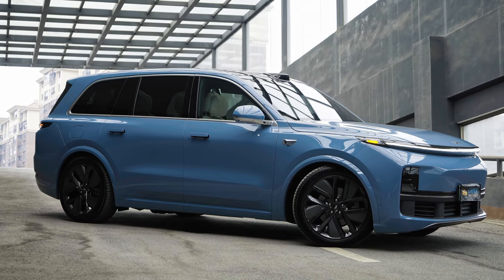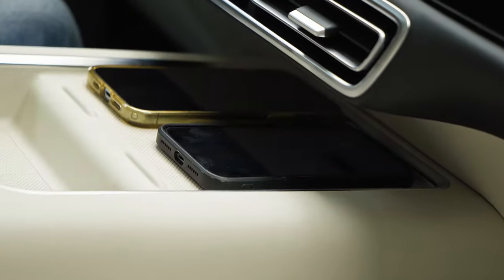Using China’s No1 EREV as a Portable Battery - Li Auto L9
We’ve seen the Li L9 before. We’ve talked about all the features it has and what it is like to drive. But how about doing some fun things with the Li L9 that you might not have thought about…

0:00 - Intro
0:50 - Opening

1:29 - Li L9 Weaknesses
2:12 - Li L9 Power, Suspension, ADAS
3:16 - Li L9 Exterior
3:24 - Li L9 Interior

4:20 - Camping
5:34 - Sports Bar
6:41 - Music

8:03 - Movie Immersion
8:39 - Gaming
9:13 - Working

9:31 - Conclusion
9:56 - Outro

1）The Li Auto L9 at the time of publishing has an ADAS system rated at Level 2, this car CANNOT drive itself without the driver constantly monitoring the road & surrounds, ready to take over at any point.
2）We do not condone any sort of drink driving. The scenes of consuming alcohol inside the car as a passenger is inline with local laws. After filming the car was driven by someone off camera who had NOT been drinking alcohol.